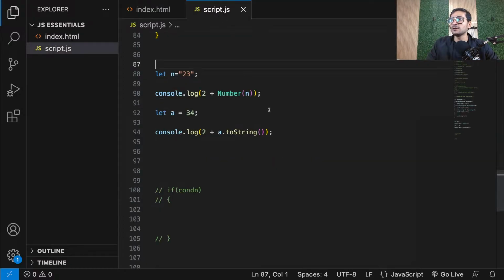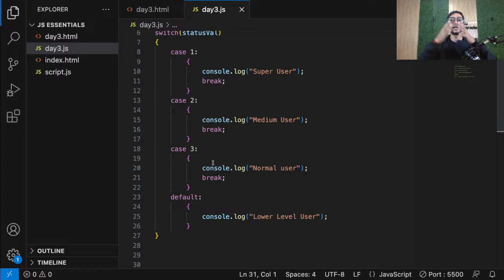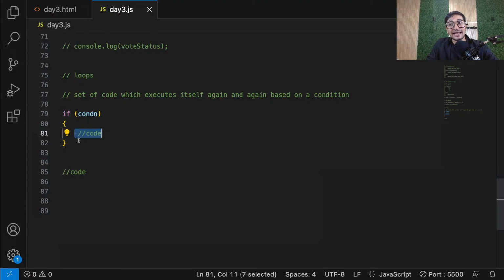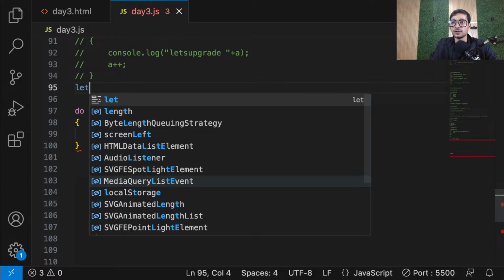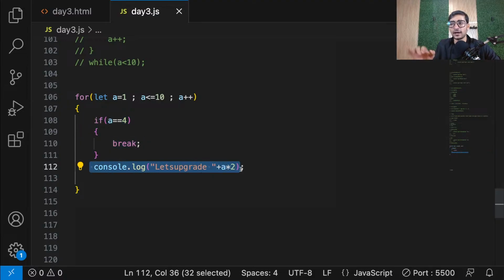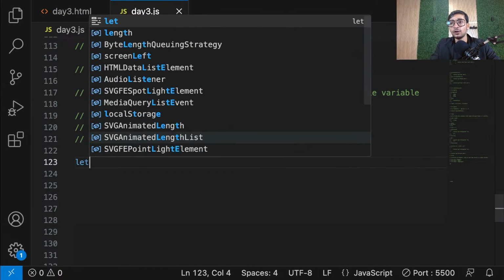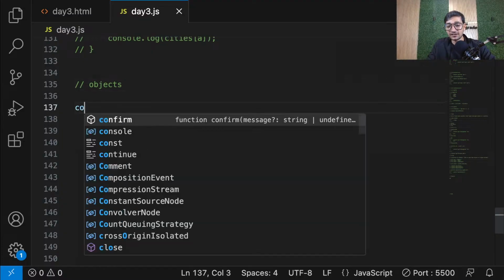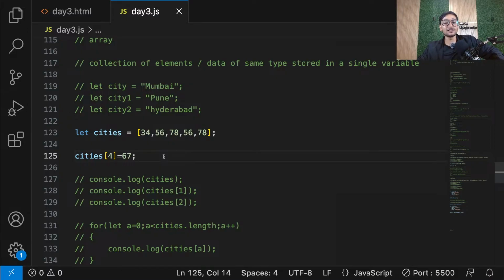Day 3 | Loops, Arrays, Objects & Functions | JavaScript Zero to Hero (5 Days)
JavaScript Zero to Hero (5 Days) in collaboration with the Google Developer Group MAD Mumbai, National Skill Development Corporation, ITM Group of Institutions, and LetsUpgrade🤩

Enroll for our Upcoming Postman API Fundamentals Student Expert Certification (2 Days)

Enroll for our Upcoming Git & Github Bootcamp of 3 Days begins on 1st April